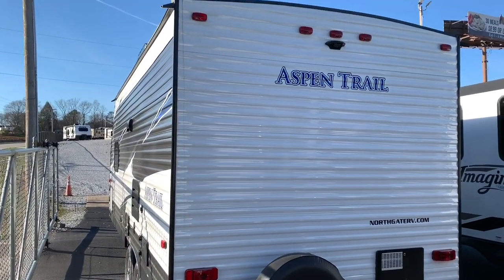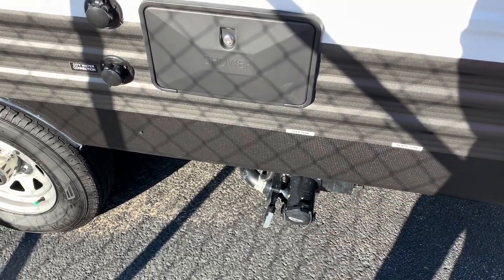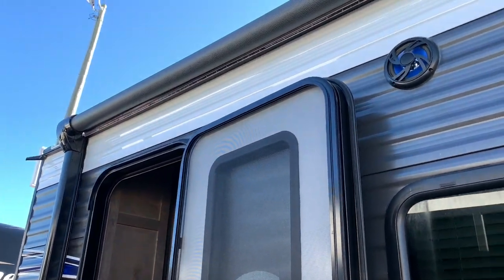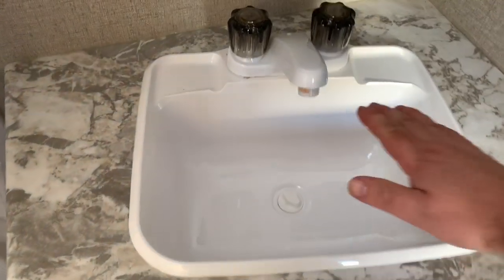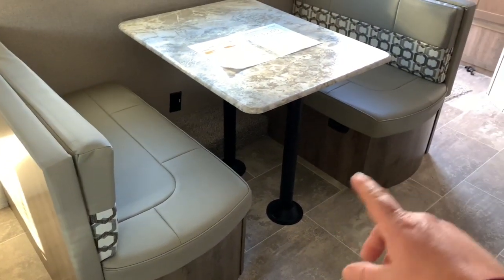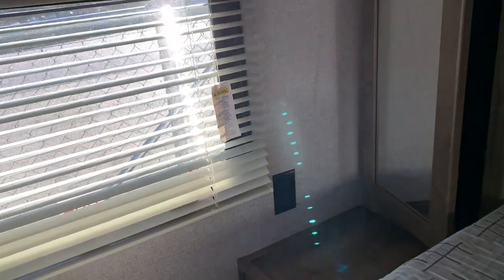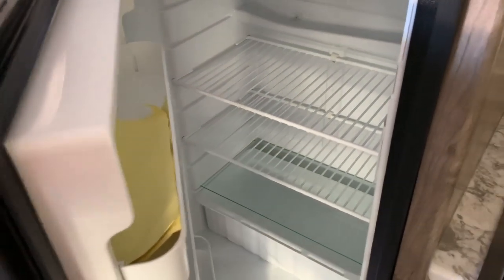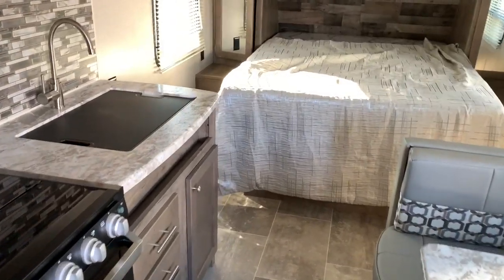NEW! 1900RB Aspen Trail by Dutchmen